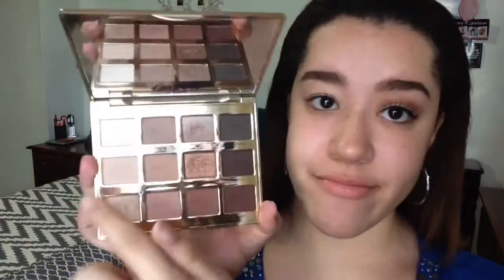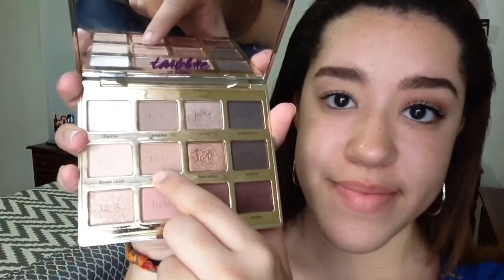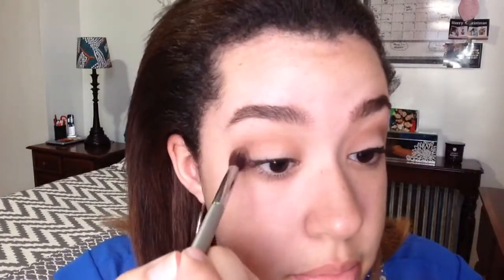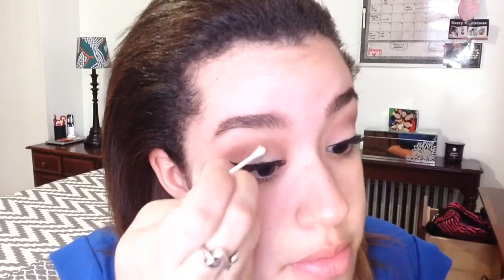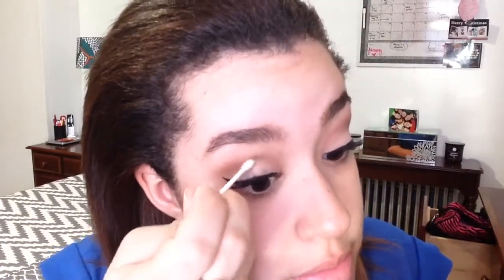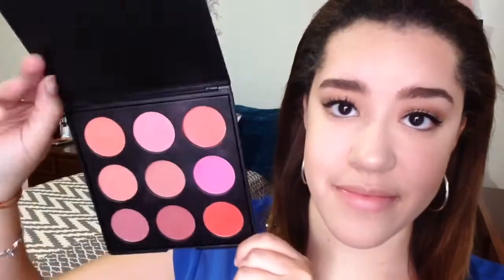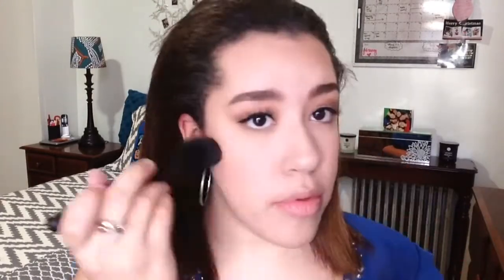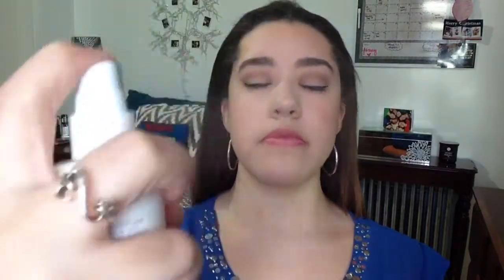Easy Valentine's Day Look |Ashley's Beauty Illusion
Hey Guys!! So here I have my second Valentine's Day look. I think everyone can achieve this and it's SUPER EASY! This eye look will go great with any color lip! I hope everyone has an awesome and safe Valentine's Day filled with love.